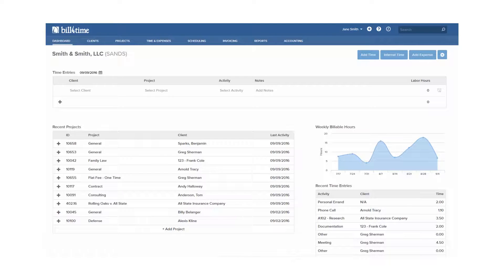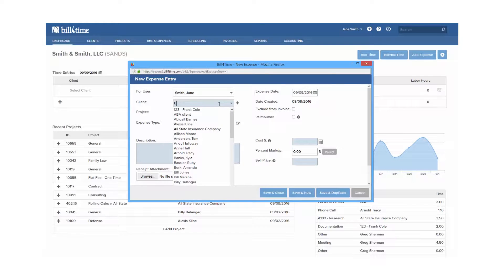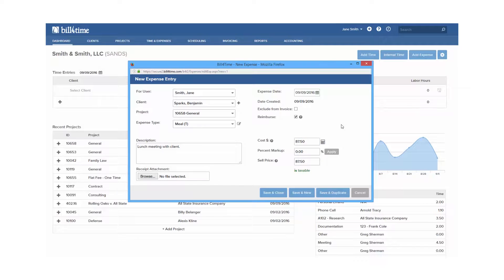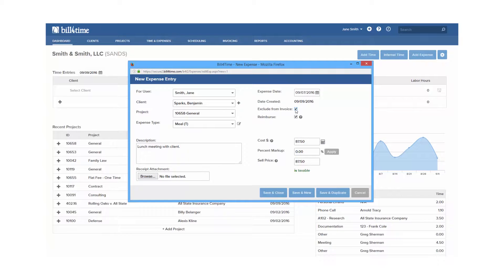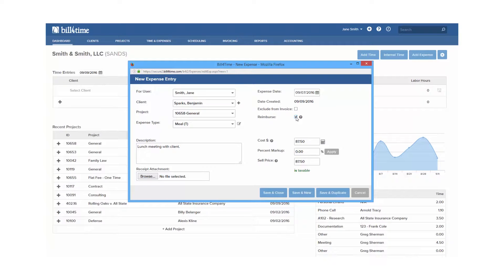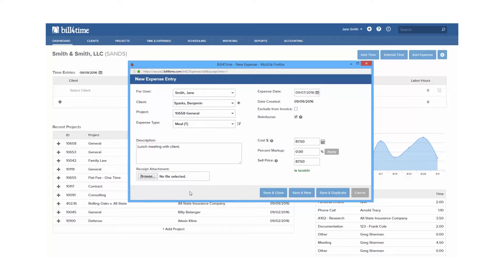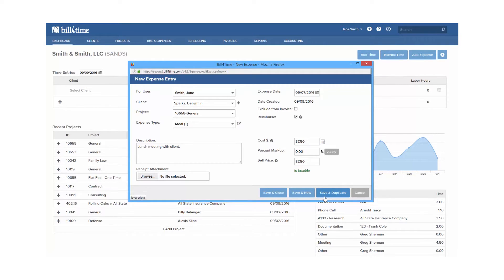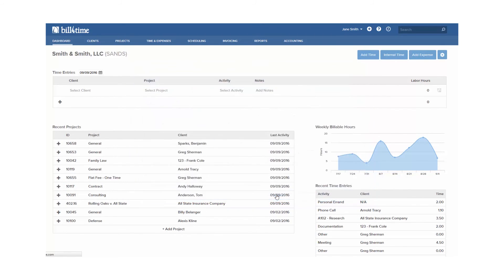Bill4Time: Time & Expenses - Add Expense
Learn how to view and add expenses in this tutorial.